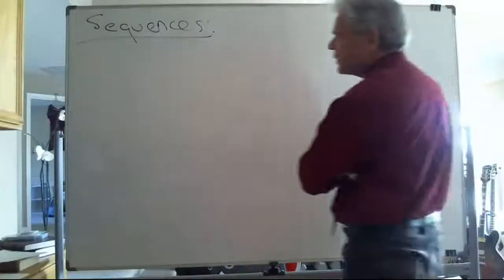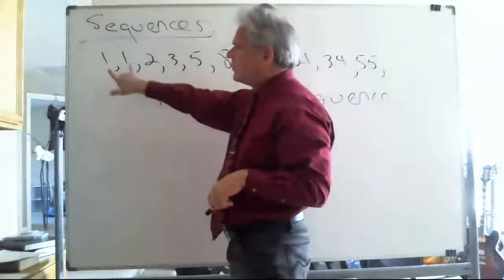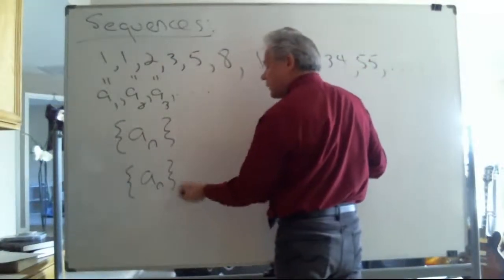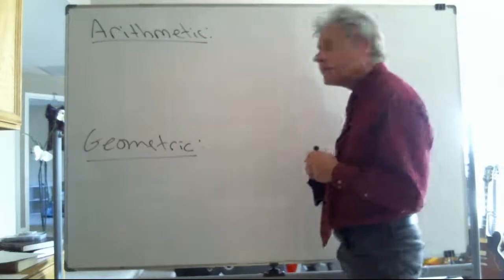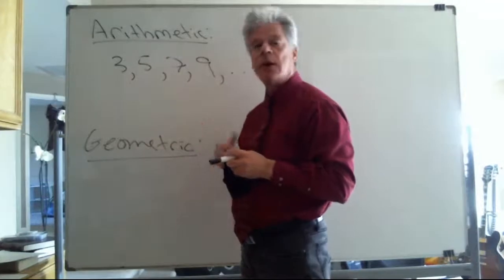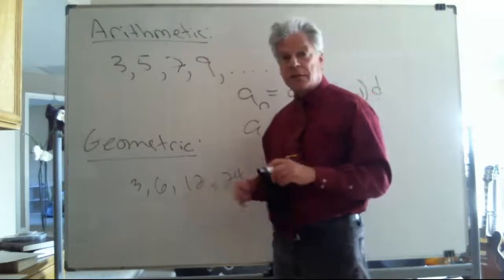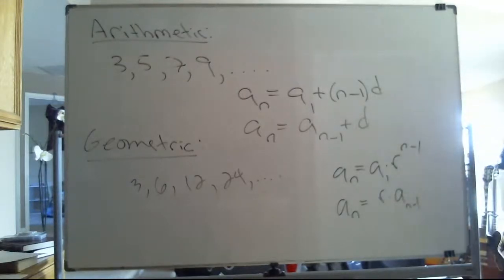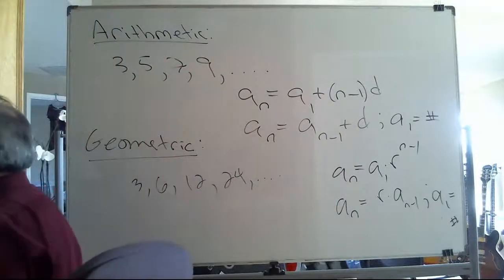Math 31, Sequences